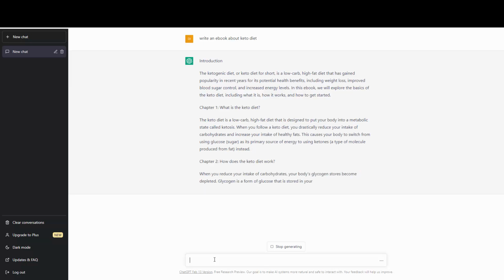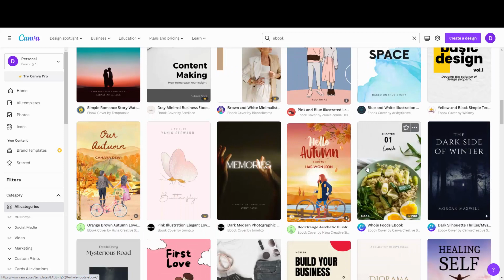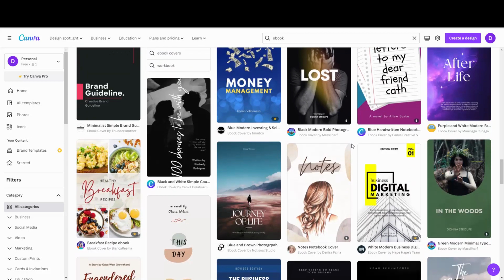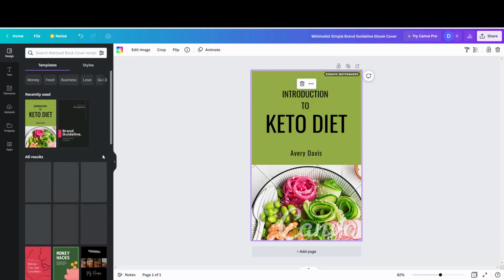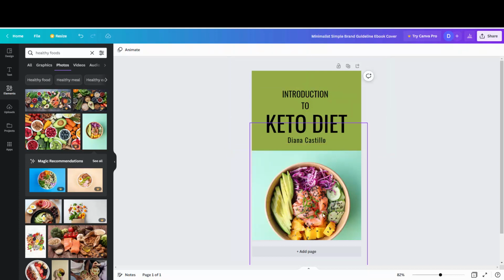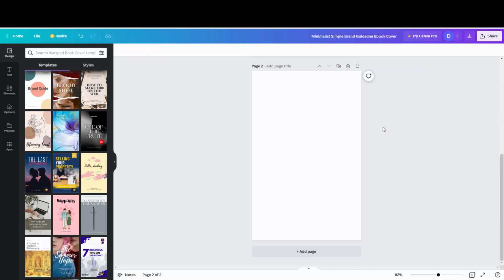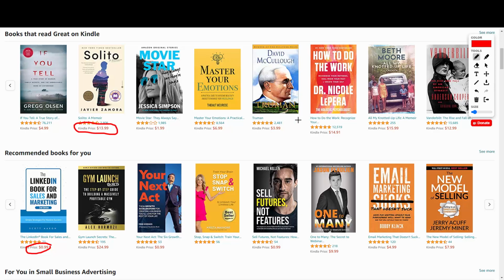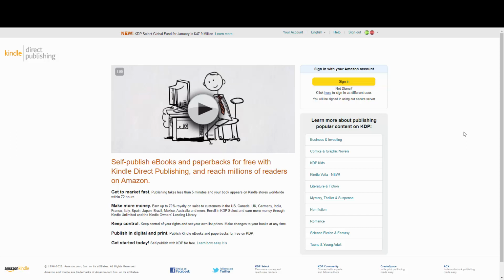BEST $100 Day ChatGPT Tutorial For Beginners To Make Money Online